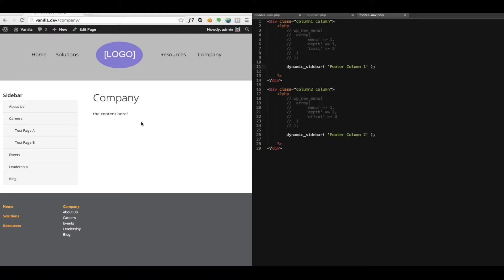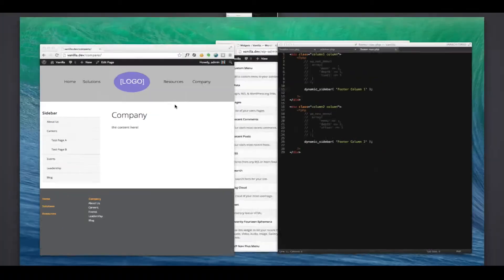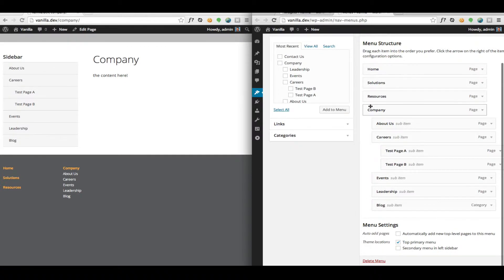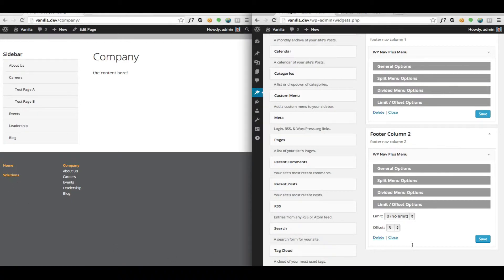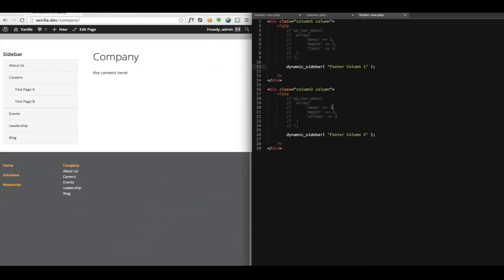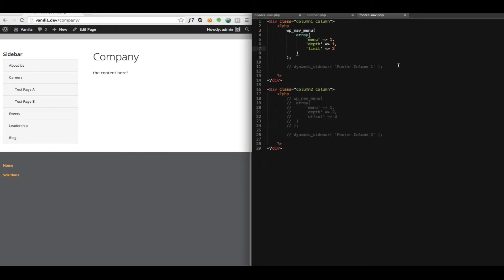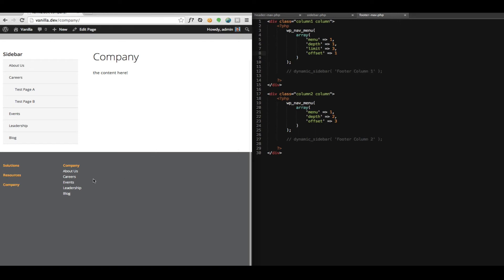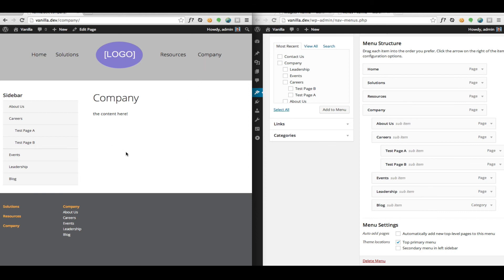Custom WordPress Menus with Limit & Offset Using WP Nav Plus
WP Nav Plus adds powerful new features to the WordPress menu system. In this video we will use WP Nav Plus to create a custom menu layout using Limit and Offset.